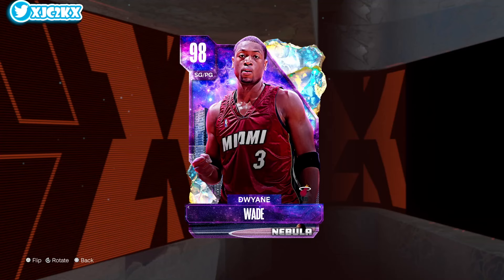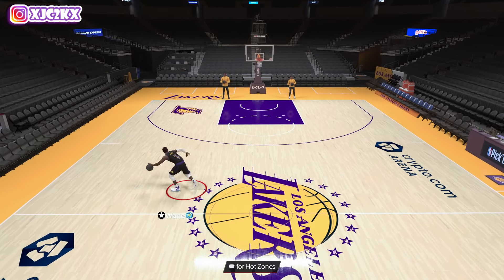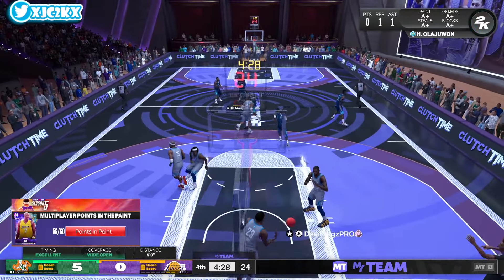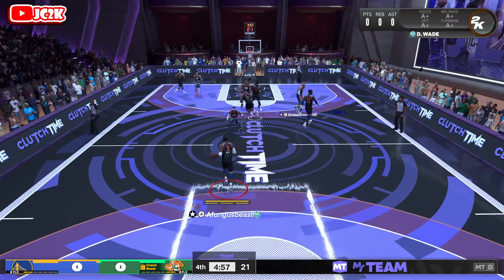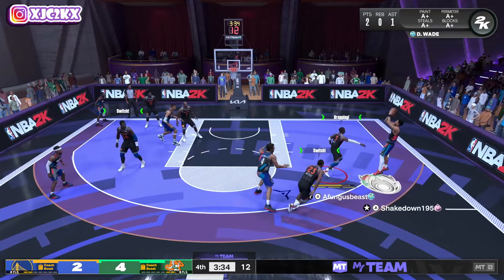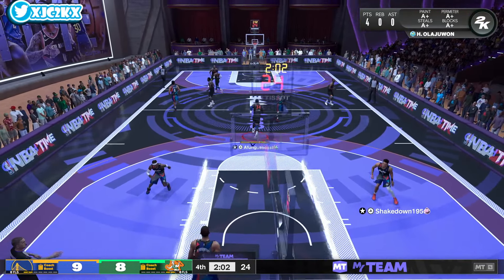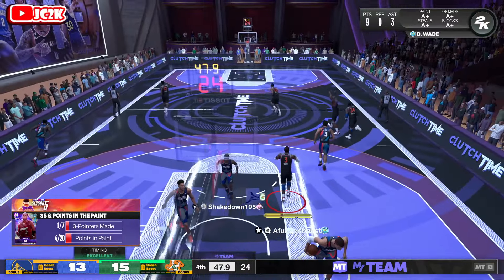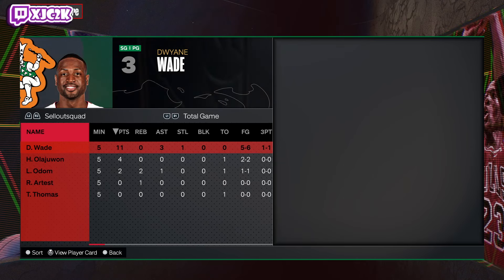GALAXY OPAL DWYANE WADE GAMEPLAY!! THE FLASH IS A TOP TIER ALL AROUND PG IN NBA 2K24 MyTEAM!!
In this video I did gameplay with the brand new Galaxy Opal Dwyane Wade! D-Wade came out yesterday in the new Nebula packs alongside other cards such as 100 Overall Tracy McGrady, Dark Matter Brandon Roy, Dark Matter Victor Wembanyama, and so many more! If you enjoyed the video please make sure to leave it a like and a comment and most importantly hit the subscribe button to help me grow towards 25,000 subscribers on the channel!